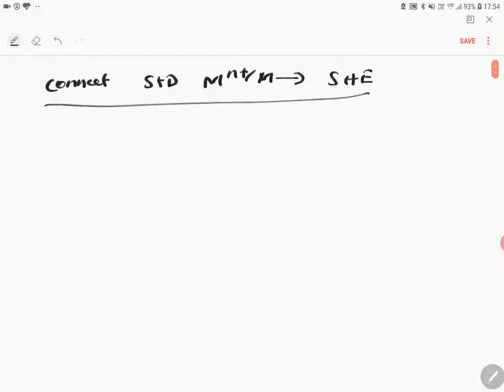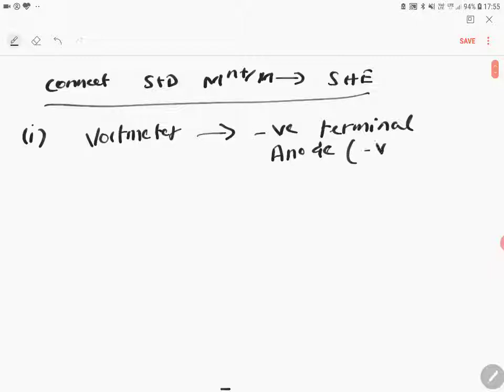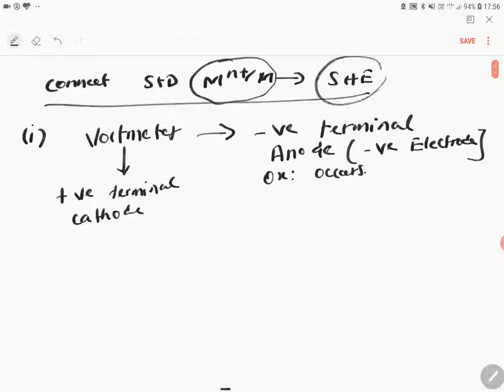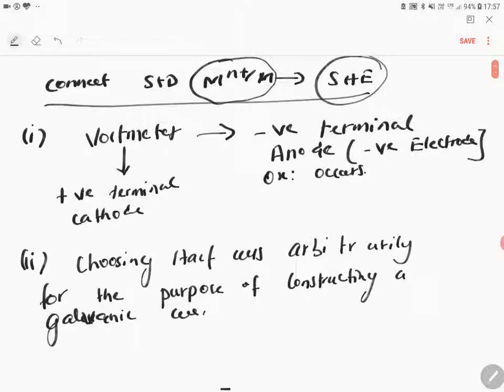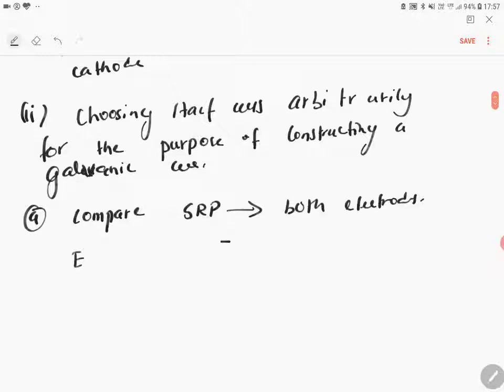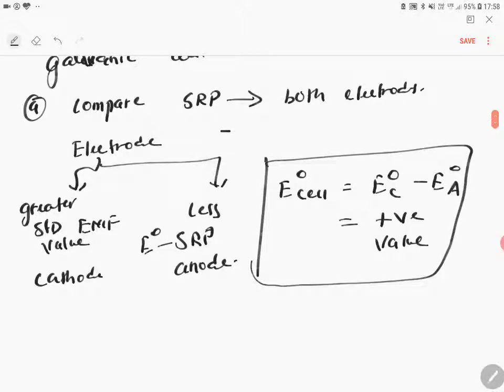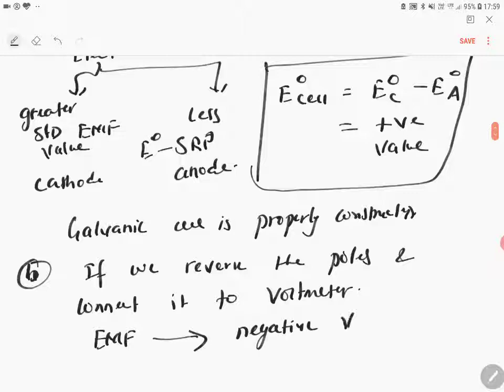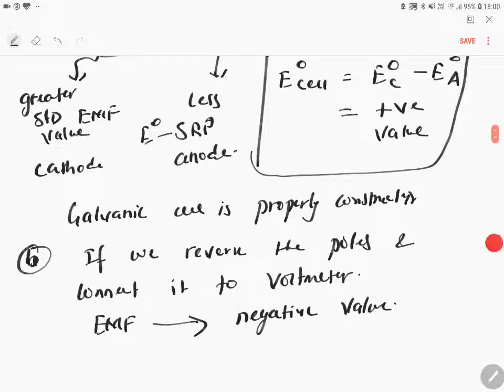PU 2 | NEET | Chemistry | Electrochemistry | Lecture 06 | Slide 19 | Galvanic Cell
Welcome to Concept Videos for NEET! This slide will explain Electrochemistry. We will focus on Galvanic Cell. We are sure you will have an effective learning experience.